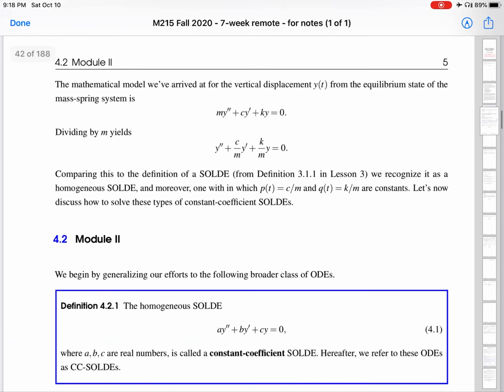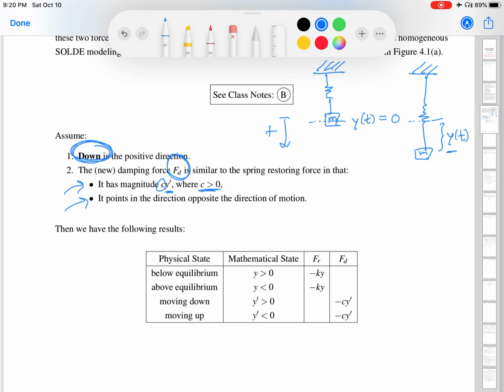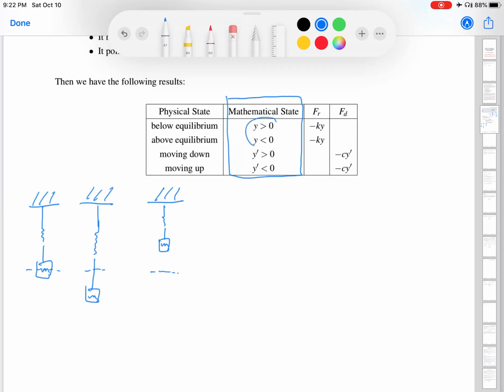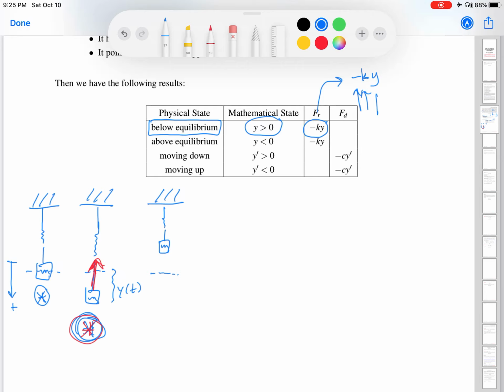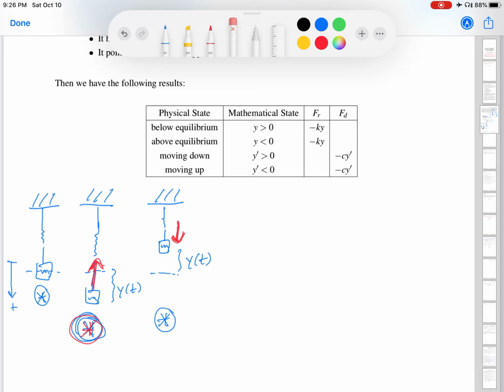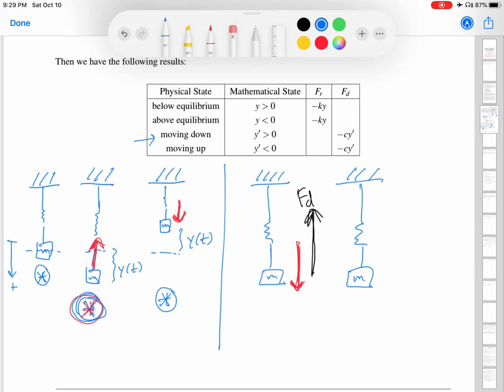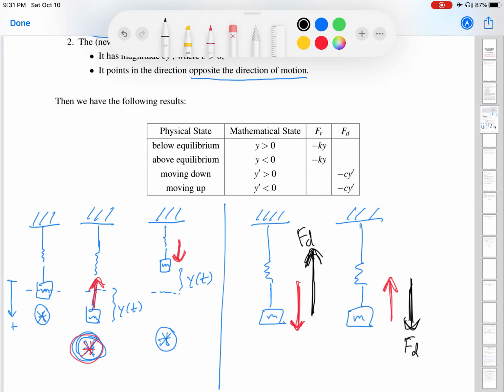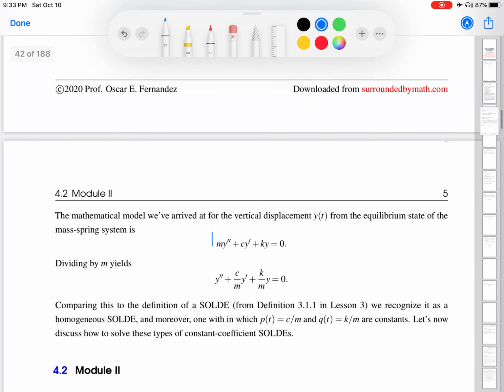Mechanical vibrations | Wellesley College Differential Equations w/Applied Linear Algebra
This video derives a mathematical model for the oscillations of a mass-spring-dashpot system. The resulting model turns out to be a homogeneous constant-coefficient second-order linear differential equation.